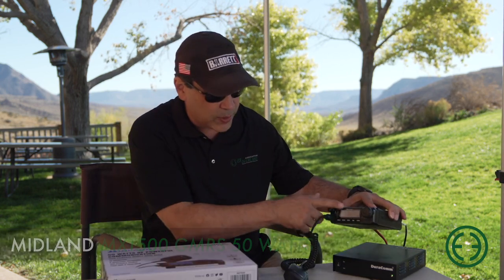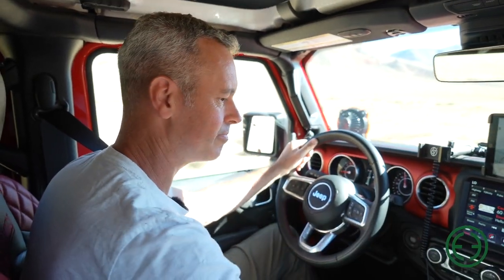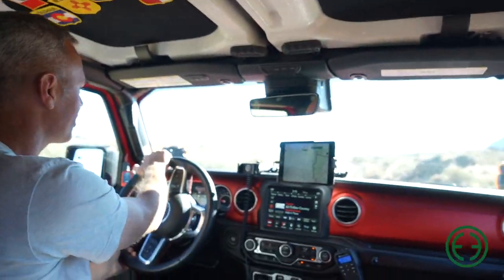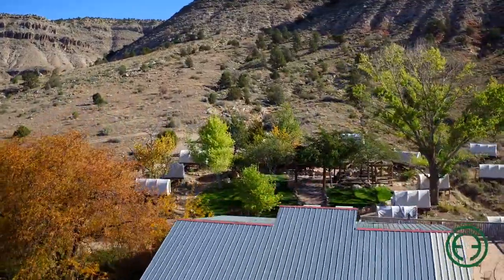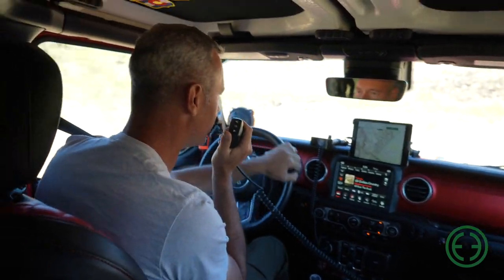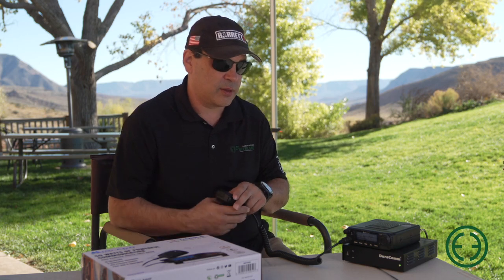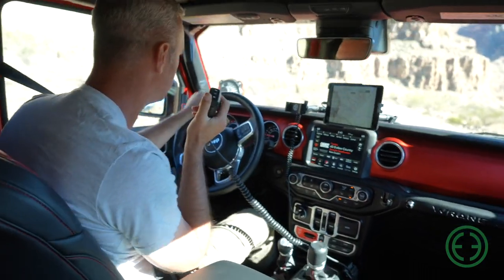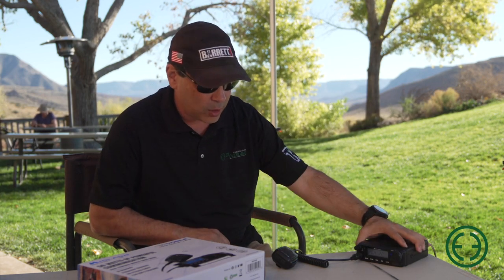E3 Overland Range Tests Midland's MXT575 and MXT500 MicroMobile® 50 Watt Two-Way Radios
E3 Overland tested out Midland's new 50 watt GMRS MicroMobiles along the rim of the Grand Canyon.